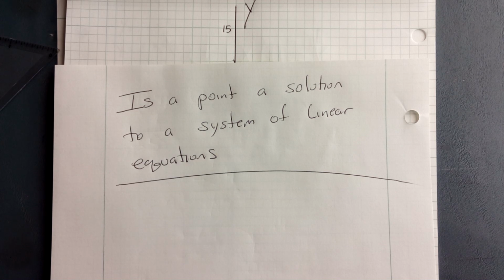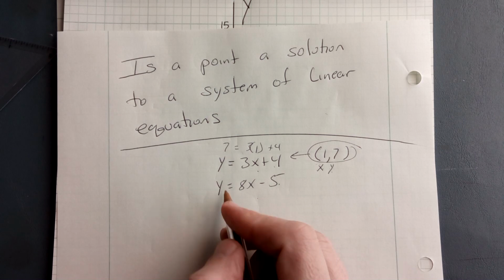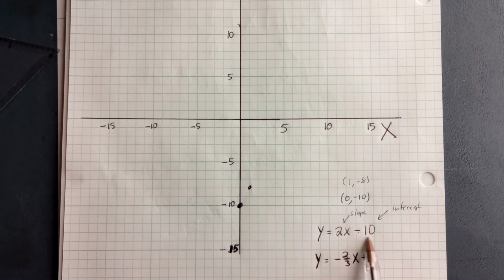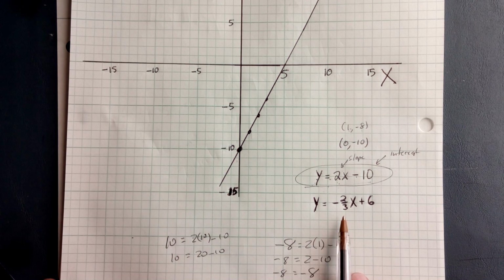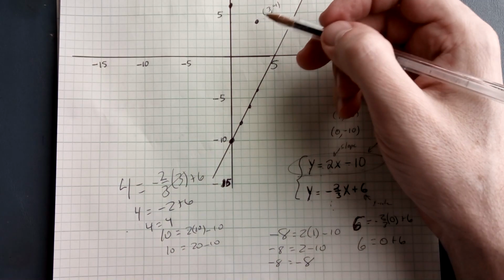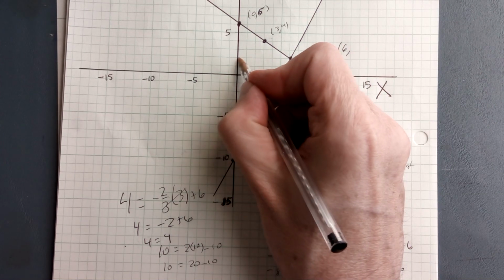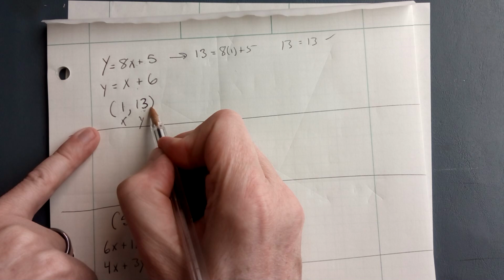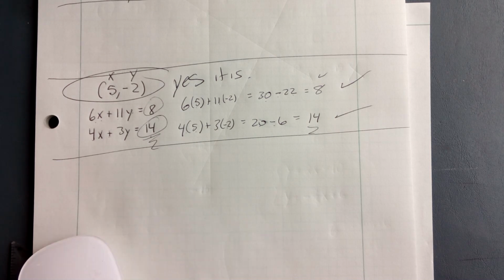Linear Equations Solutions to systems